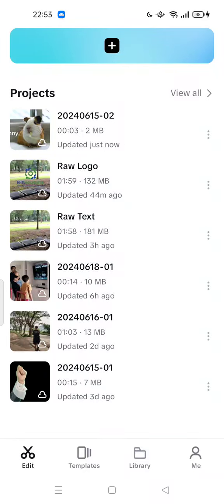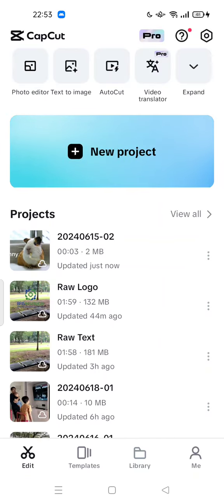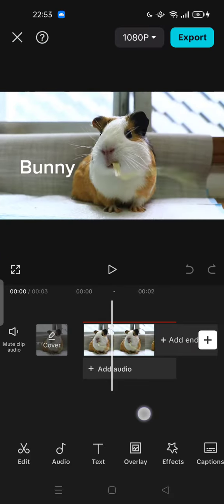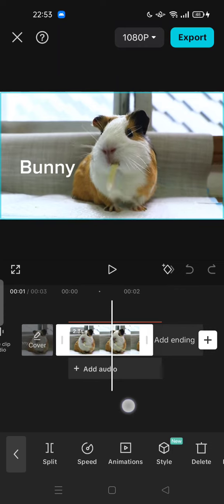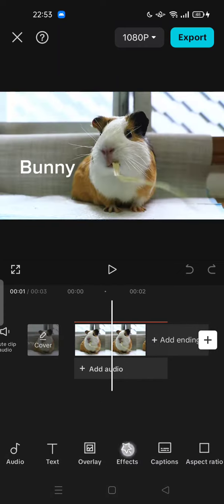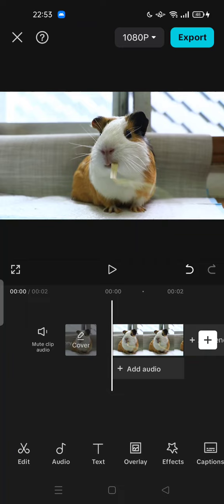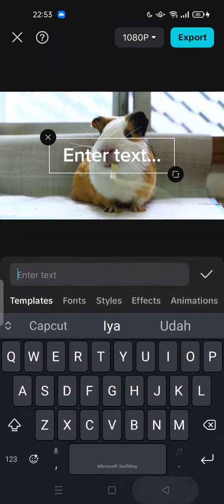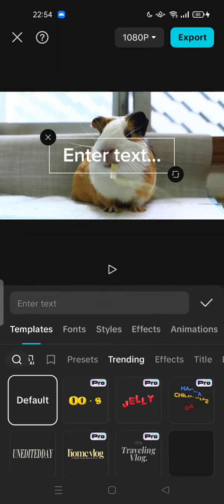❤️ FIX: How to Remove Text from Video in Capcut (FULL GUIDE)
How to Remove Text from Video in Capcut (FULL GUIDE).